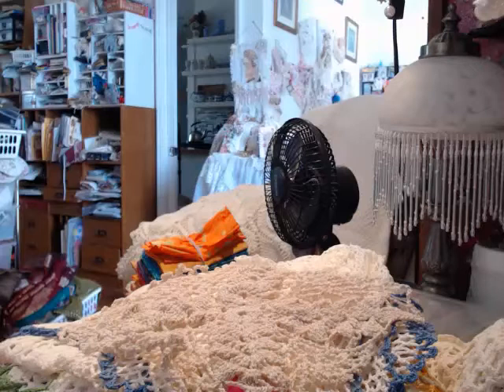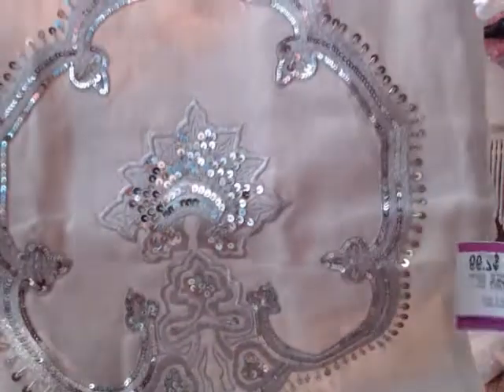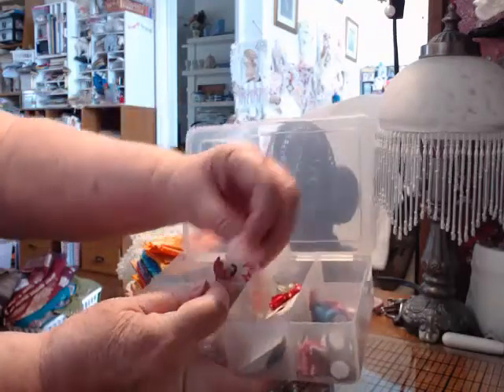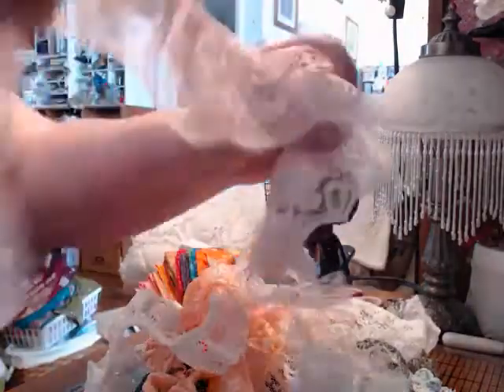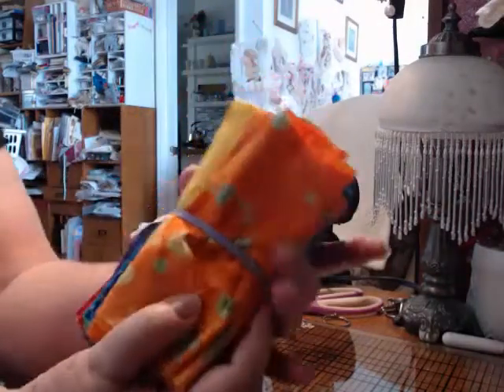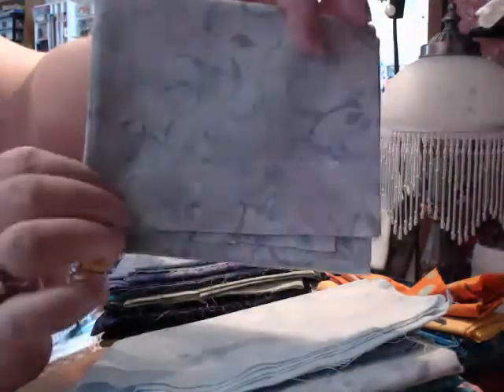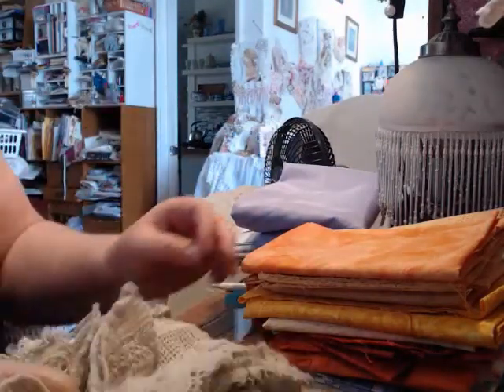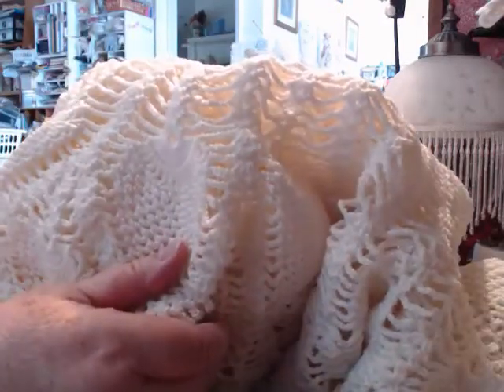OOOOOOPSY May 2 2018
The tablecloth is 4.50 plus shipping if you would like it.